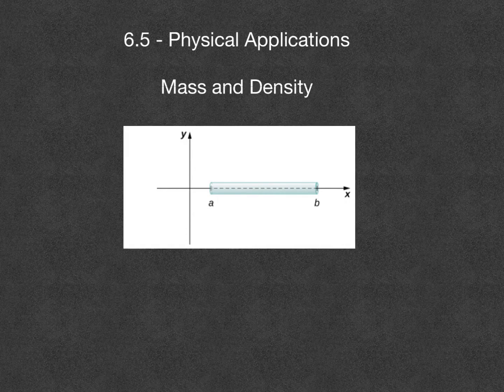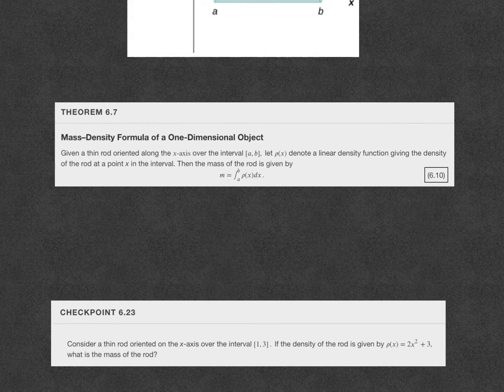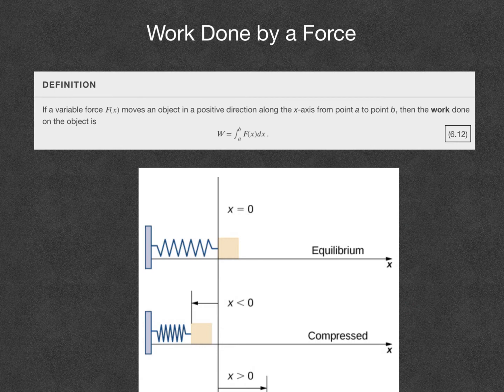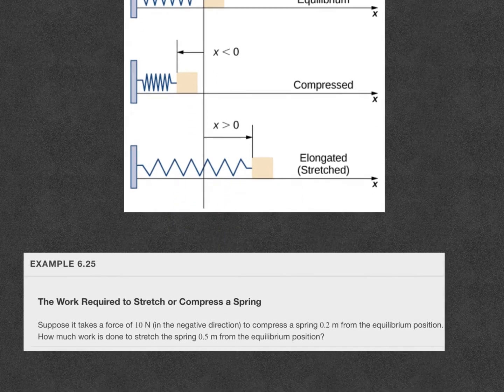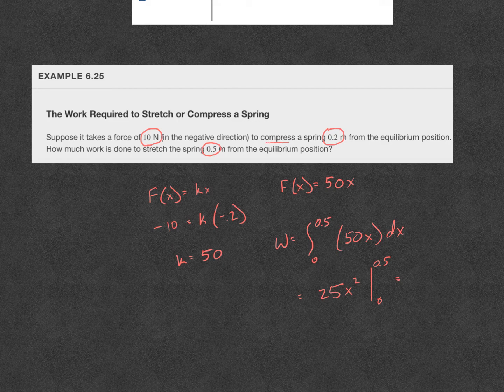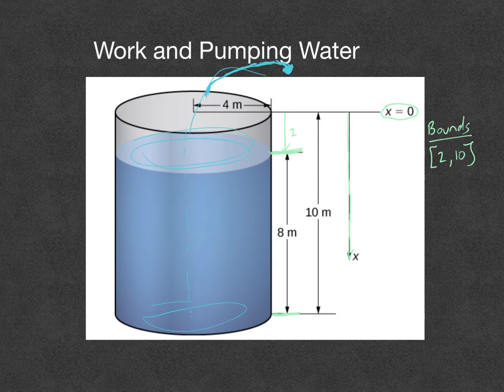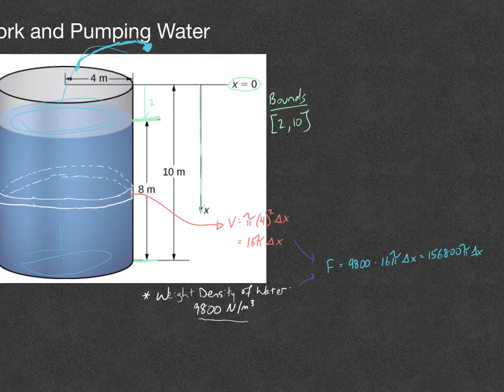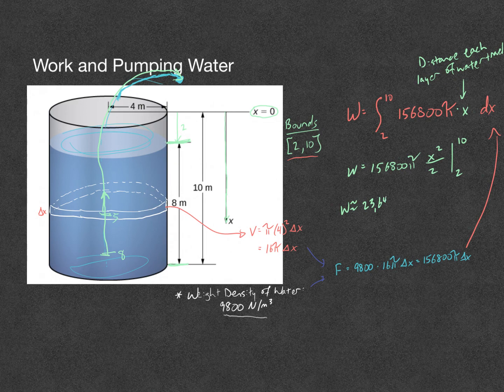6.5 - Physical Applications.mp4